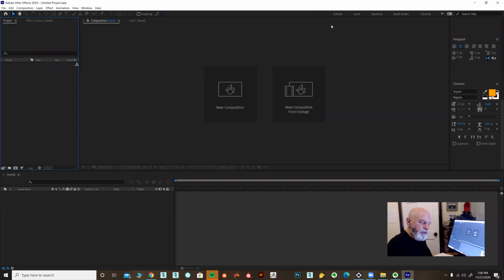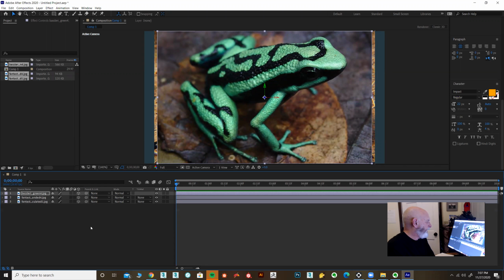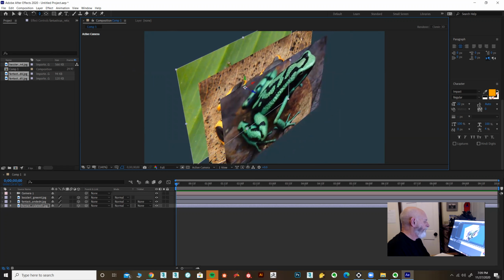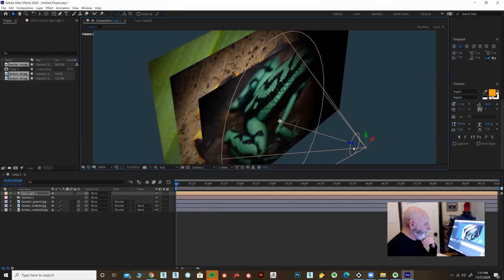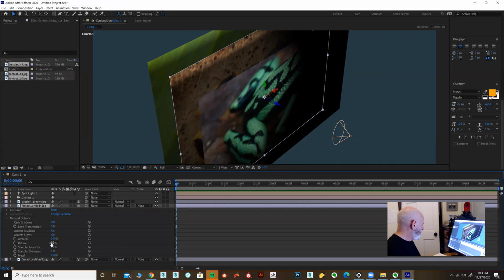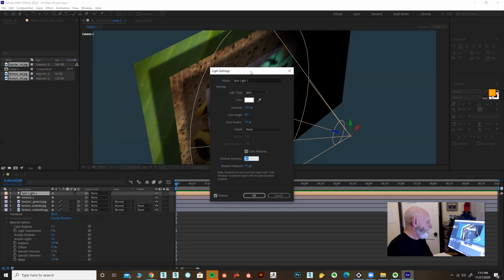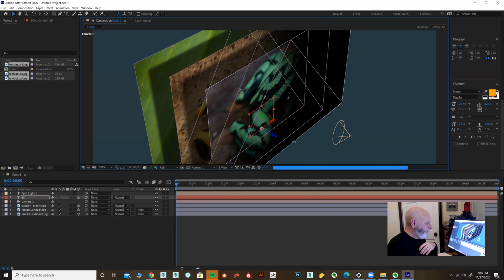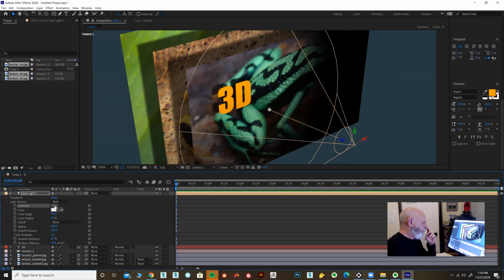AR145 Week 13 3D